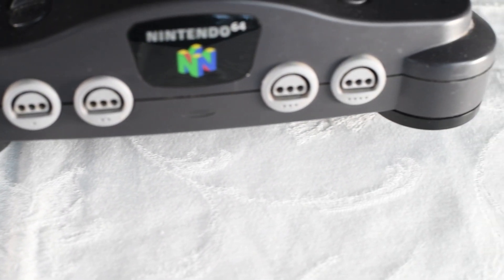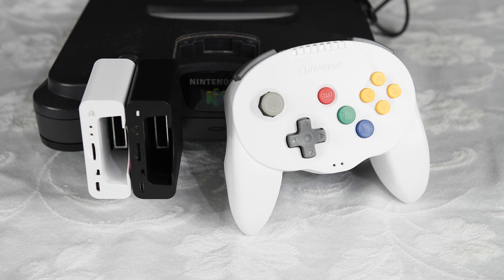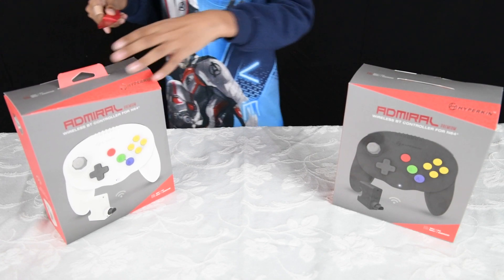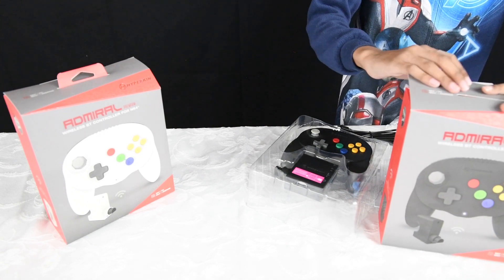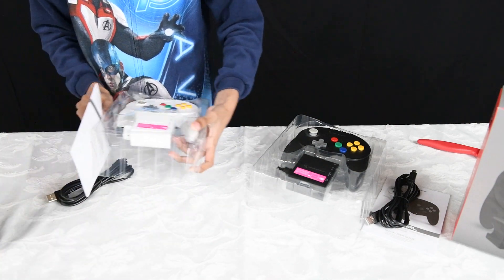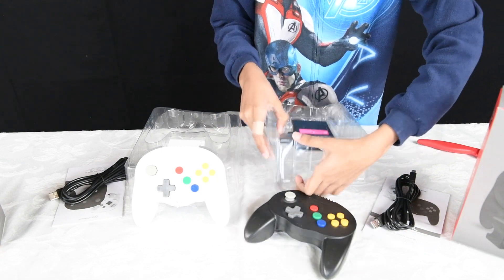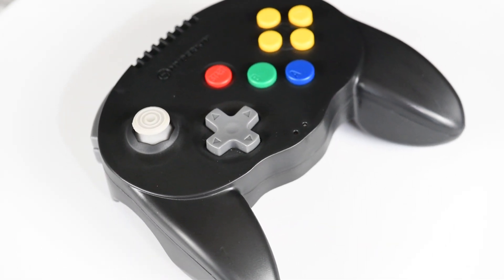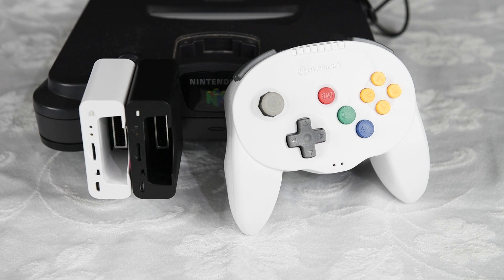Use Bluetooth On Your N64 (Hyperkin Admiral N64 Controller Unboxing)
We unbox both the Hyperkin "Admiral" Premium BT Controller for N64 (Black) and the Hyperkin "Admiral" Premium BT Controller for N64 (White)
- You can use a standard storage memory card as there is a slot on the bt dongle
- that same dongle also lets you insert a micro SD memory card
- There is a little switch that allows you to use the dongle either as a controller adaptor or run it in memory card mode (which allows you to transfer save files between an actual n64 memory card and a micro SD card
- Compatible with original game memory cards, third-party game memory cards, and standard storage memory cards
- Built-in lithium-ion battery that should last you close to 6 hours of gaming.
- charging is with the included Micro USB cable
- Controller work with all N64® models, as well as PC, Mac, iOS, and Android via BT